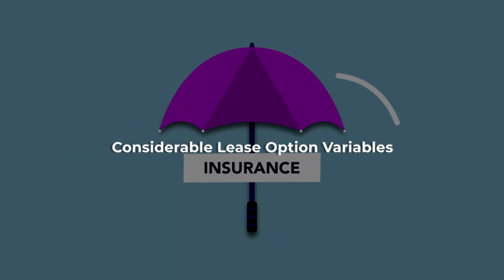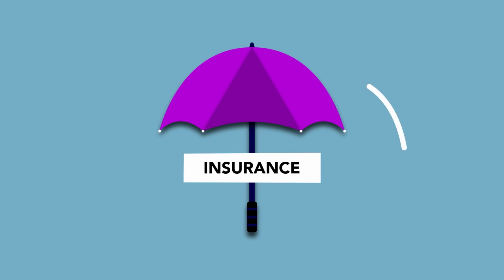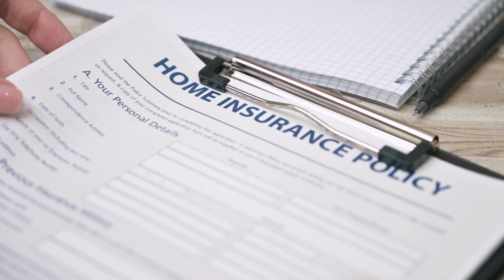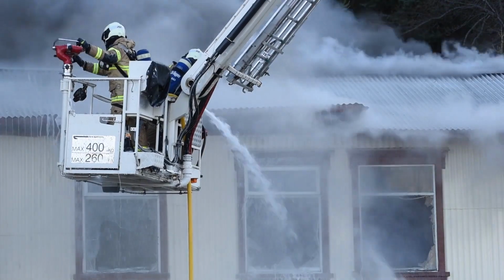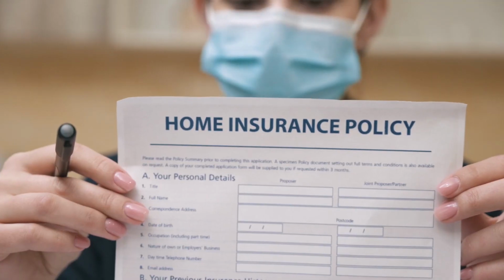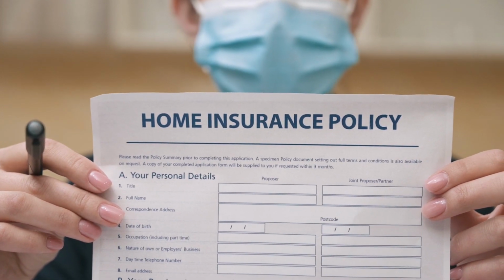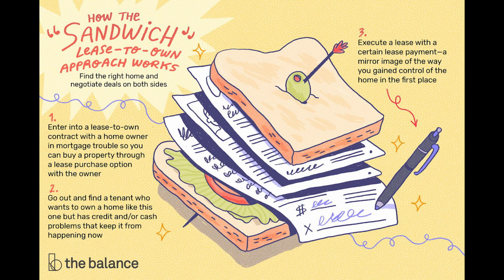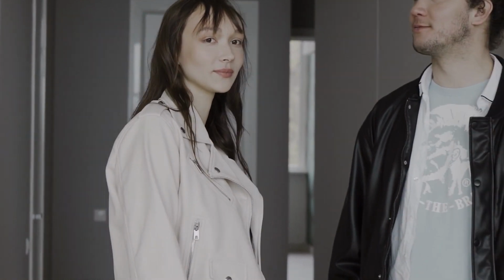How to Make Money With Lease Options To Buy Real Estate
Have you heard of lease options as a means to profit from investing in real estate? If not, you will do it today!

Luckily for you, Real Talker, I'm going to show you the basic, tried-and-true methods for making money with lease options

1:03    -     What Is A Lease Option?
2:04    -    How Do Lease Options Operate?
2:59    -    Requirements For Lease Options
4:28    -    Why Use A Lease Option?
6:11    -    Considerable Lease Option Variables
6:59    -    How To Invest In Real Estate Using A Lease Option?
8:34    -    With Lease Options, How Do You Get Paid?
9:23    -    Case Study To See How Money Is Made With Lease Options
11:23  -    Can You See The Money Coming In?
14:07  -    Lease Options Are The Best!

Our channel is a culmination of our experiences and content that motivates us.

-Real Estate Entrepreneurs

We will be showing you the latest news, tips and strategies in Real Estate for Real Estate Agents and Investors. This industry has produced more millionaires than any other and there is a wide variety of different niches in real estate that can make you wealthy. If you want success in your life and business then you came to the right channel because we will be uploading very frequently.